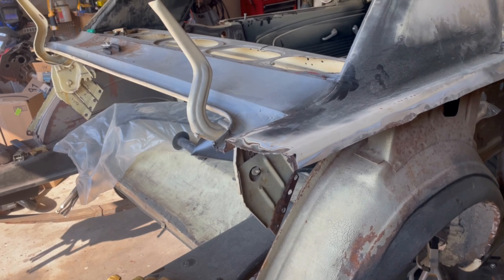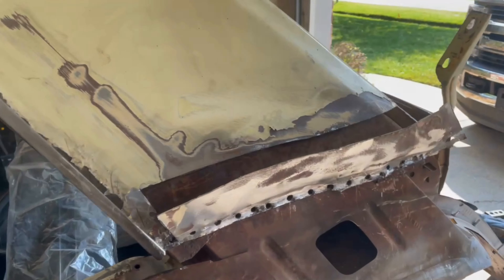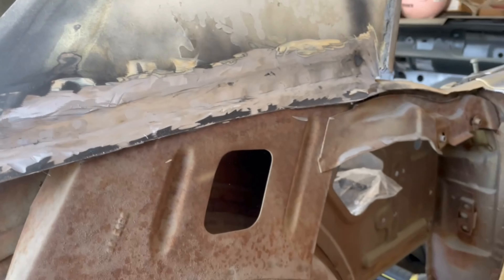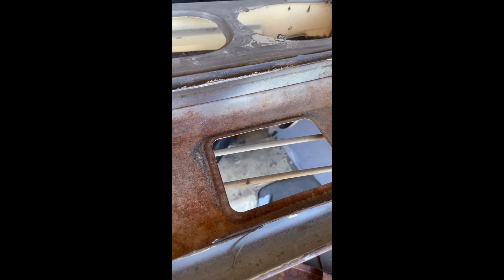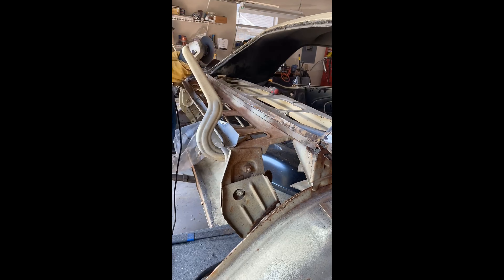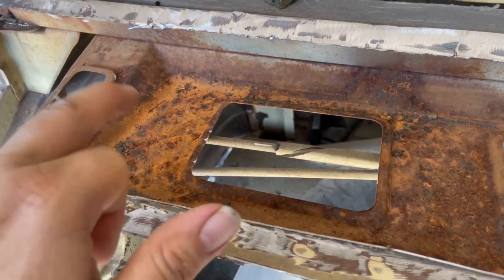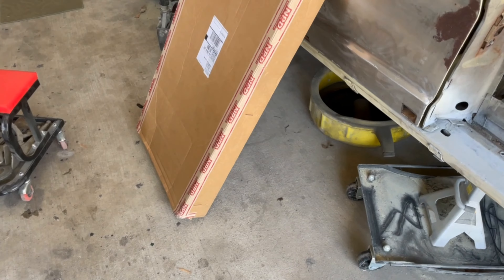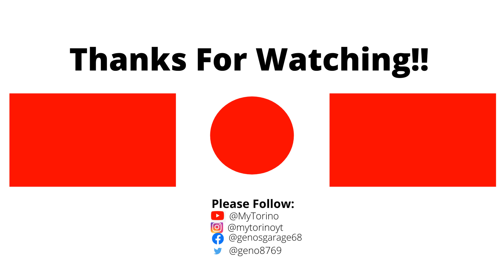1966 Mustang Rear Filler Panel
1966 Mustang Rear Filler Panel

It is your responsibility to evaluate your own safety and physical condition, or that of your clients, and to independently determine whether to perform, use or adapt any of the information or content in this video. Any automotive repair and/or modification may result in injury. By voluntarily undertaking any task displayed in this video, you assume the risk of any resulting injury; your safety is the sole responsibility of the user and not My Torino L.L.C.